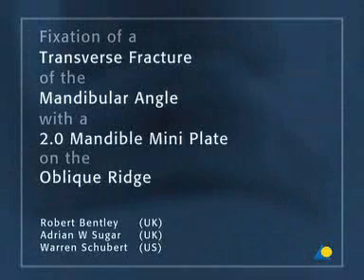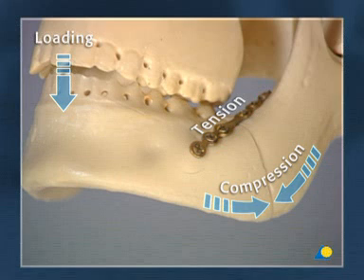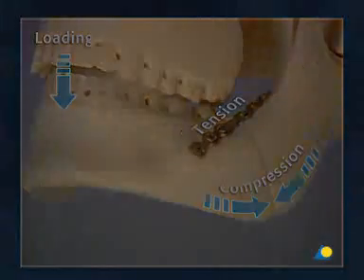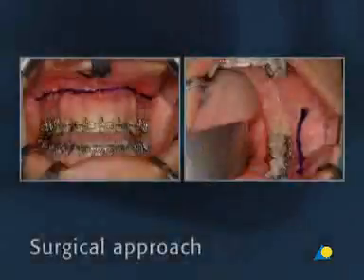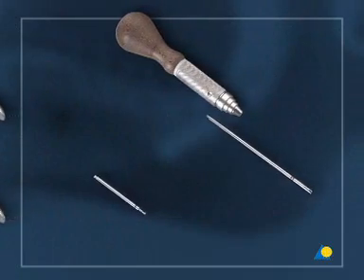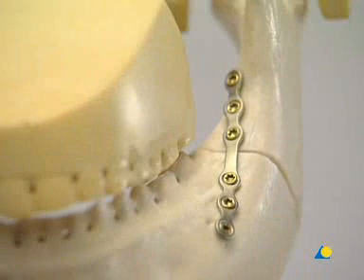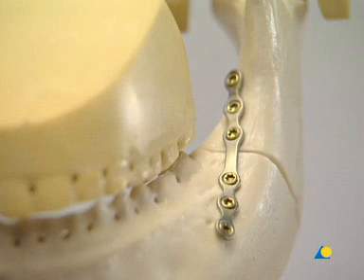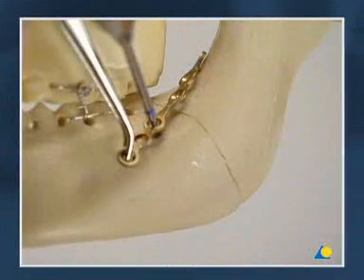Fixation of a Transverse Fracture of the Mandibular Angle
A transverse fracture of the mandibular angle is treated with a 2.0 mandible locking plate positioned on the oblique ridge as described by Champy.
Robert Bentley, Adrian W Sugar, Warren Schubert